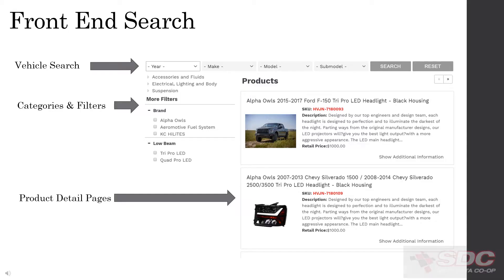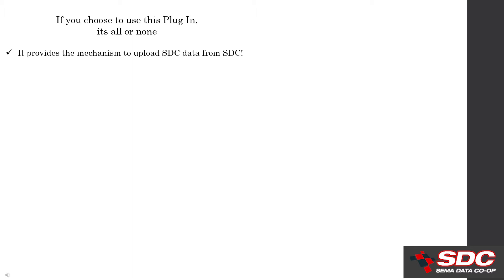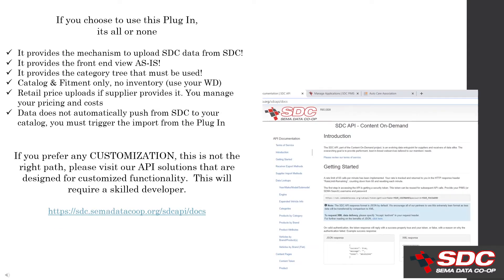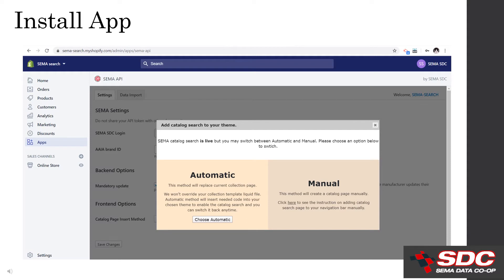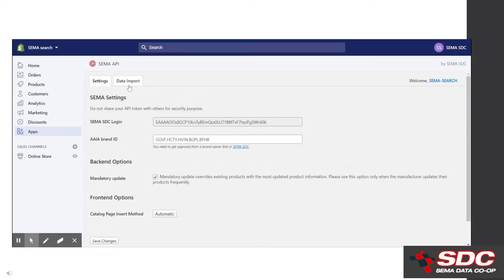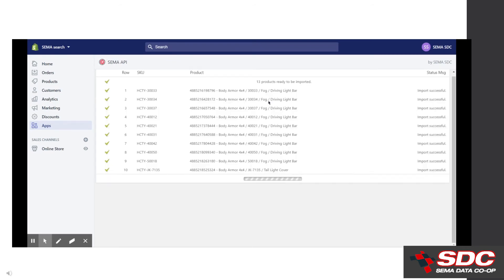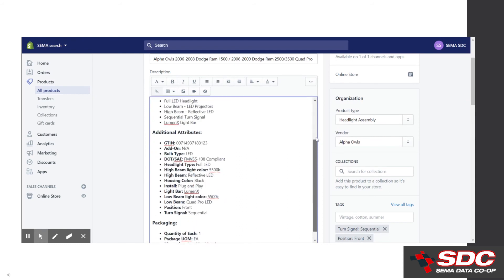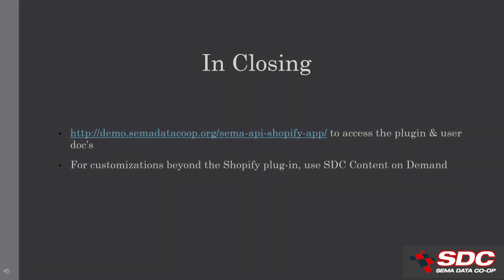SDC Shopify Plug-In Installation (2020)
The Shopify Plug-In services the front-end of your website with a catalog search tool category tree. Have data up and running on your website in a few easy steps!